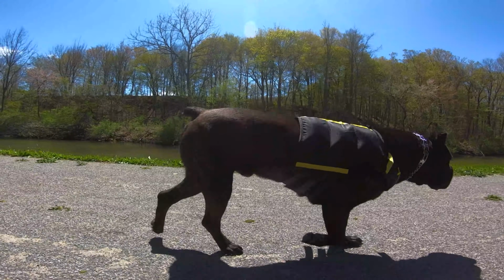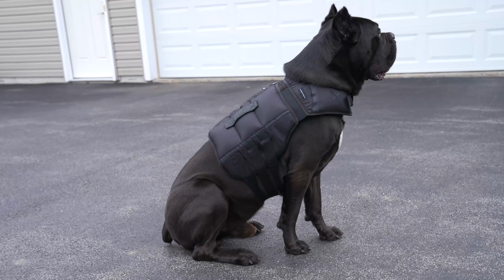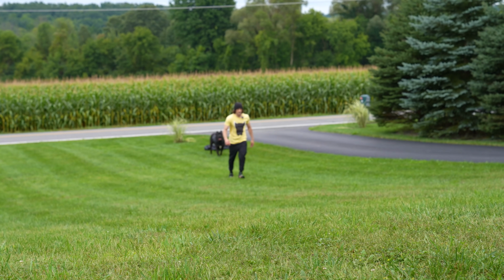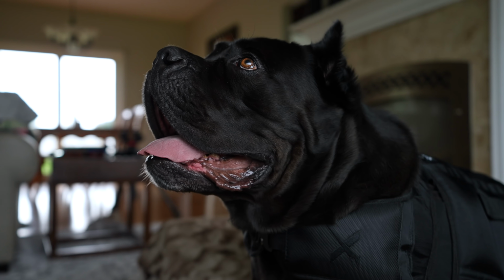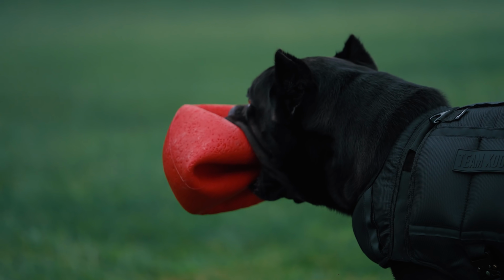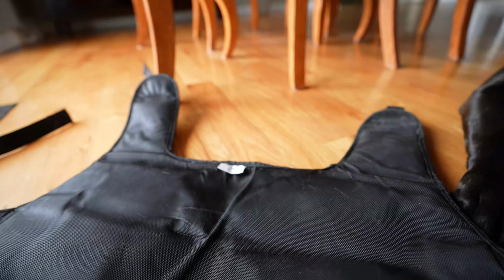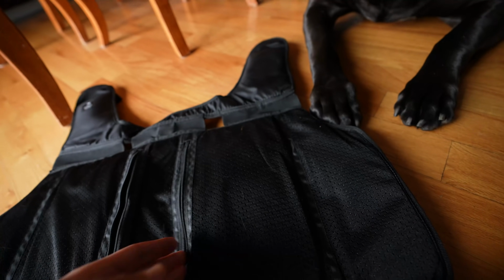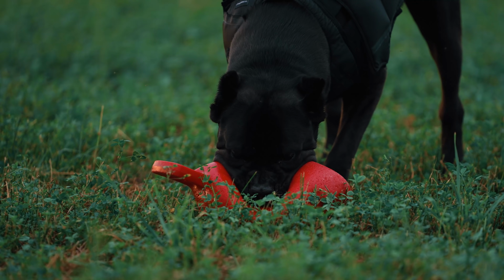DO THIS To Tire Out ANY Dog - Xdog V3 Weighted Vest Review 🦺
How do you tire out your dog is a common question I get. From new puppy owners to individuals that have dogs 5 years old and continue to be out of control no matter how much exercise they get. Every dog is different and every breed is different. But I can guarantee doing this is one of the best ways to tire out your dog easily! Not only that but it will make your bond with your dog even stronger. Along with showing you guys how to easily tire out your dog I wanted to give a review of the new Xdog V3 Weighted Vest. This is not sponsored as I paid for the vest with my own money. WATCH before you decide to drop a lot of cash on this new weighted vest to assure it is what you need.

XDOG Weighted Vest
Dog Car Ramp
Jolly Ball
Flirt Pole